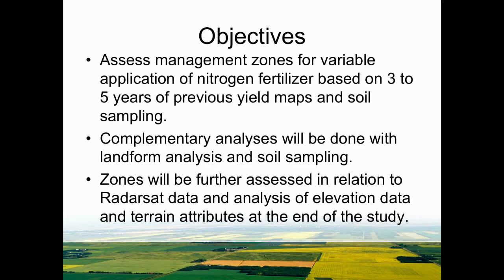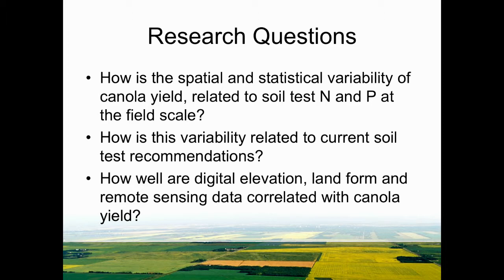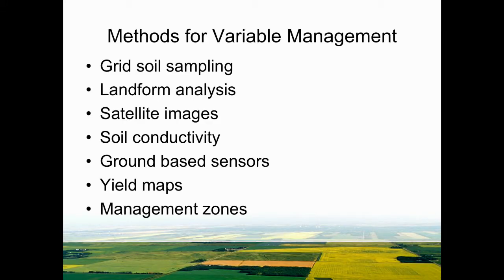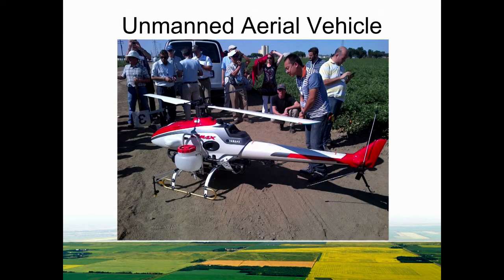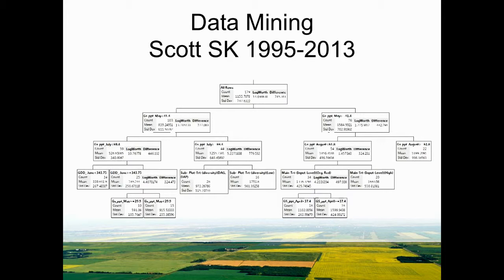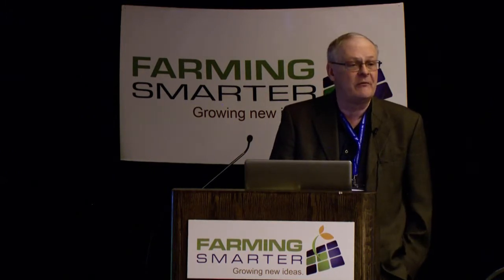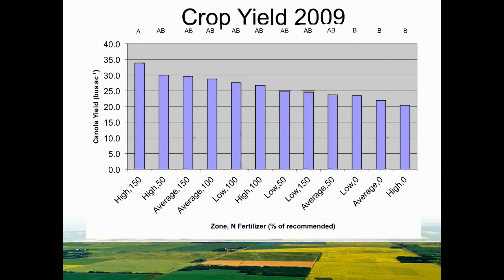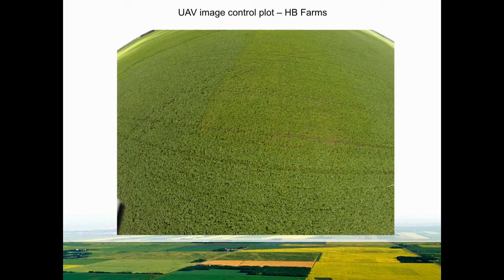Using On-Farm Data in Variable Rate Technology (VRT) Management - Farming Smarter Conference 2014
Farming Smarter Conference and Trade Show 2014
Presentation: Making use of on farm data in VRT management
Presenter: Dr. Alan Moulin, AAFC-Brandon